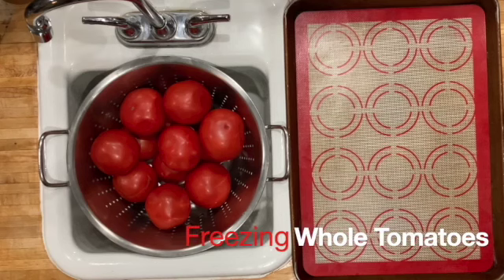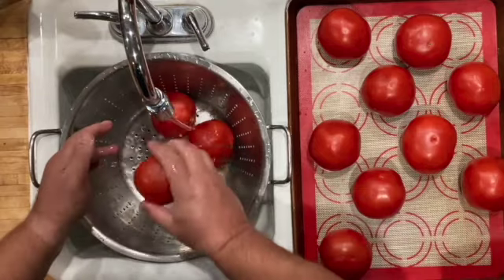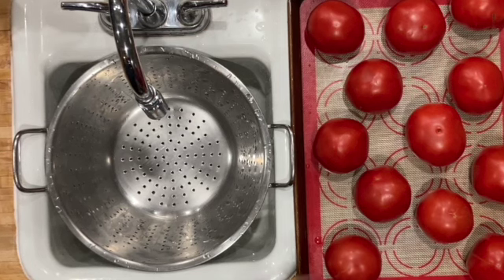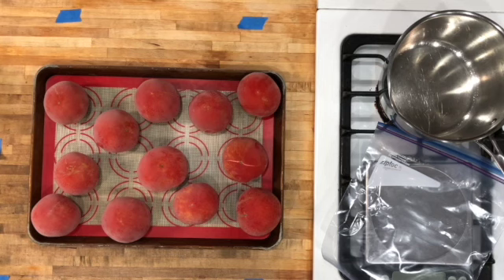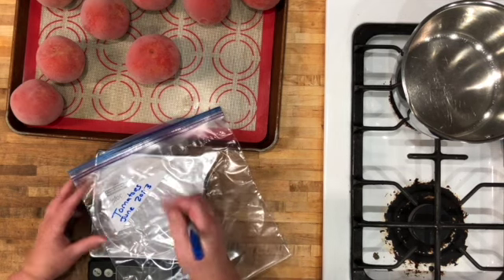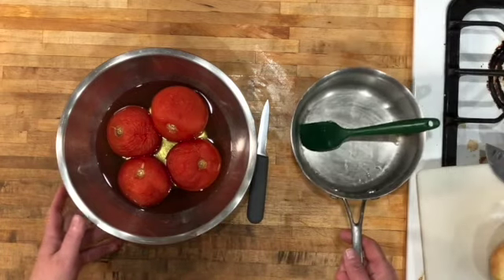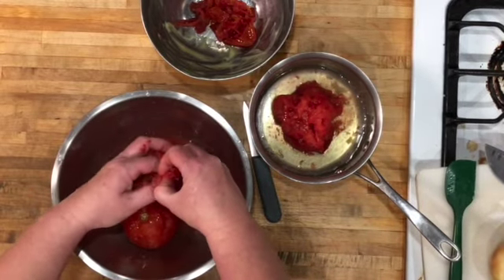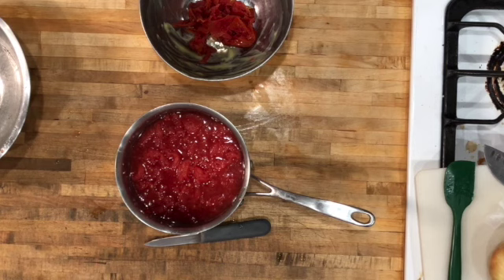Freezing Tomatoes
Ingredients:
Tomatoes

Don't let the abundance of fresh, local tomatoes go to waste due to no time for canning - freeze whole tomatoes now for easy meal prep later.